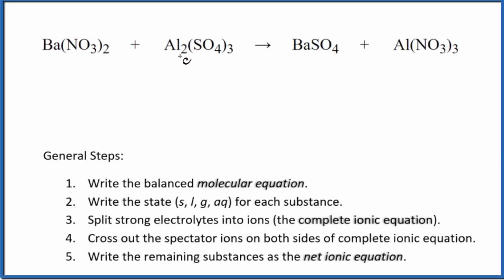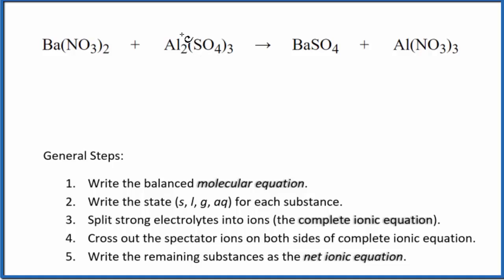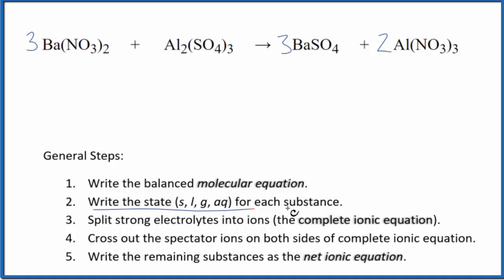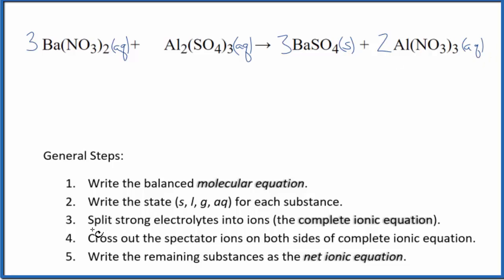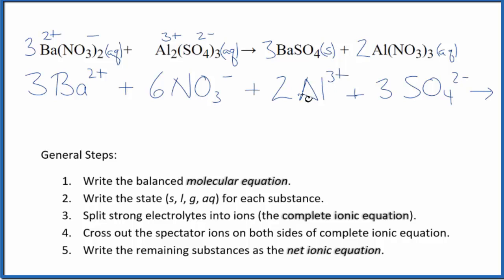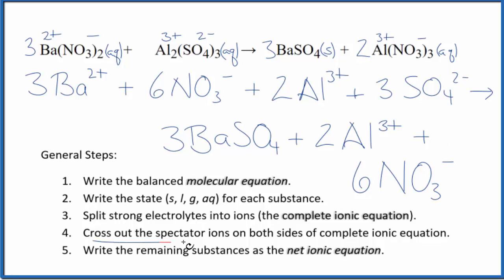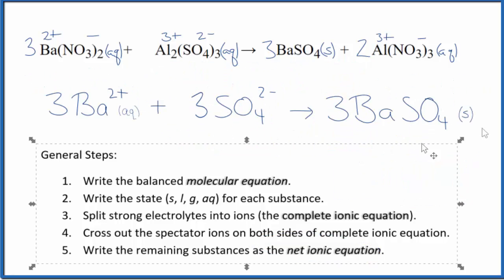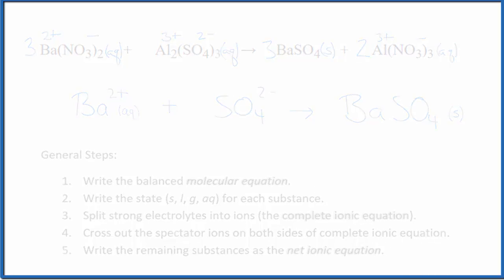How to Write the Net Ionic Equation for Ba(NO3)2 + Al2(SO4)3 = BaSO4 + Al(NO3)3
There are three main steps for writing the net ionic equation for Ba(NO3)2 + Al2(SO4)3 = BaSO4 + Al(NO3)3 (Barium nitrate + Aluminum sulfate). First, we balance the molecular equation. Second, we write the states and break the soluble ionic compounds into their ions (these are the strong electrolytes with an (aq) after them). Finally, we cross out any spectator ions. These are the ions that appear on both sides of the ionic equation.

Important Skills

More Practice

General Steps:

1. Write the balanced molecular equation.
2. Write the state (s, l, g, aq) for each substance.
3. Split soluble compounds into ions (the complete ionic equation).
4. Cross out the spectator ions on both sides of complete ionic equation.
5. Write the remaining substances as the net ionic equation.